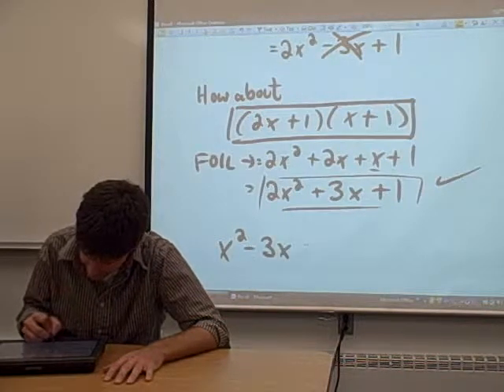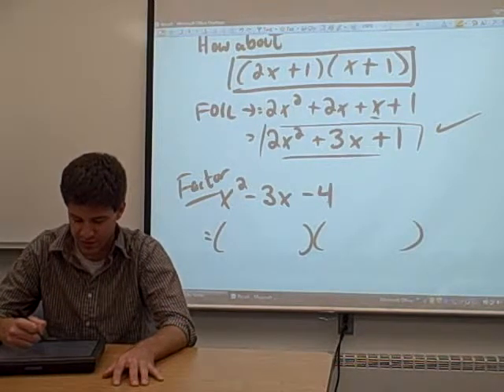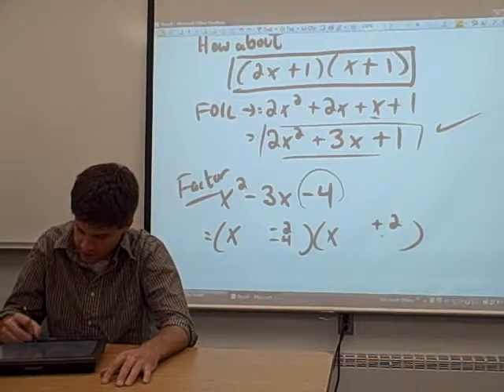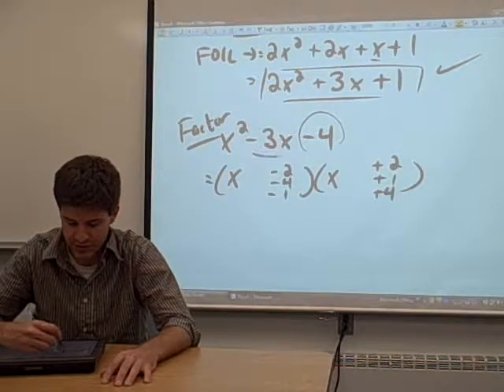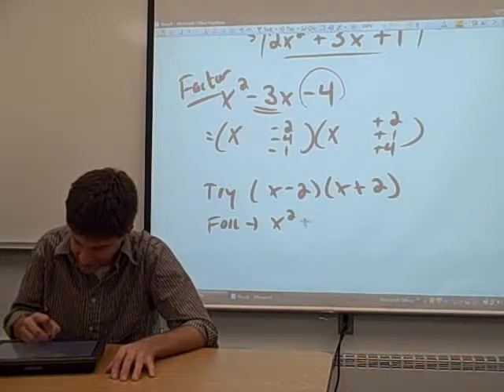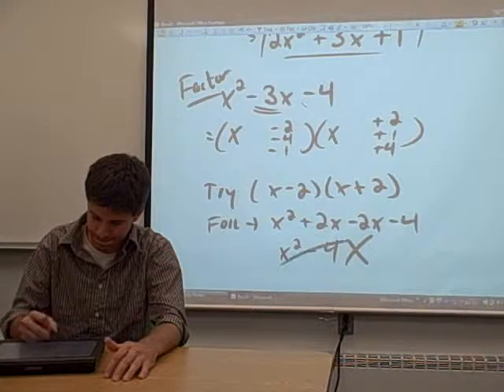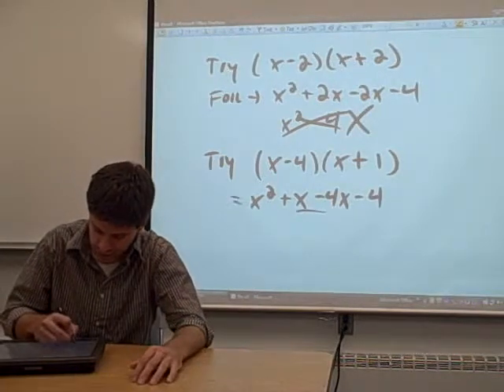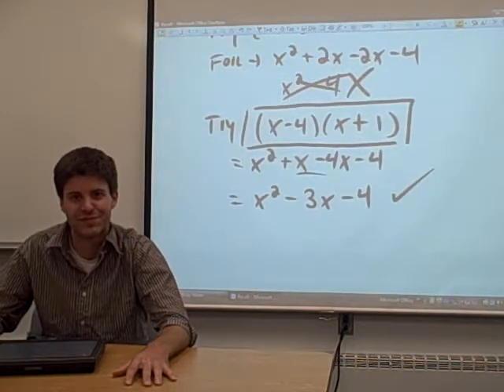28 - Factoring (3)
RRCC Math Accuplacer Review - Factoring Polynomials (part3 of 4)